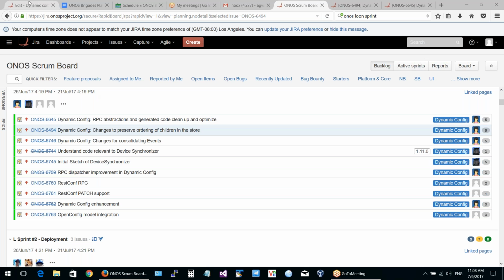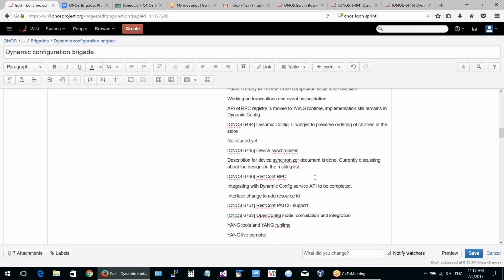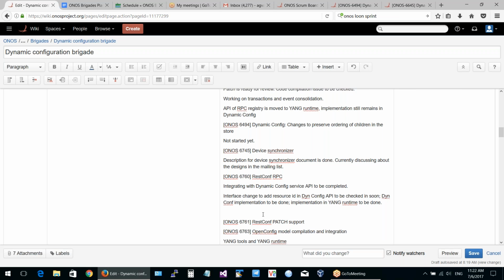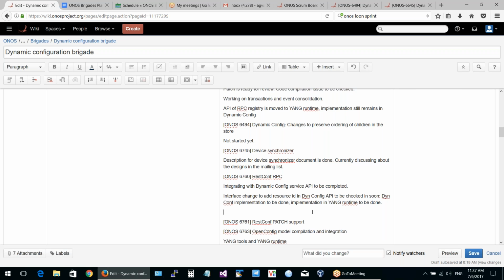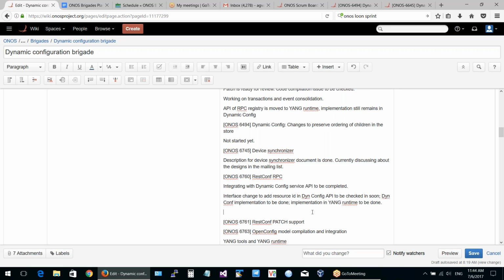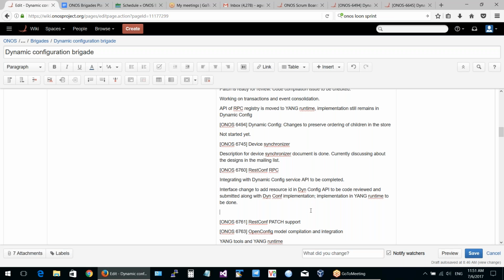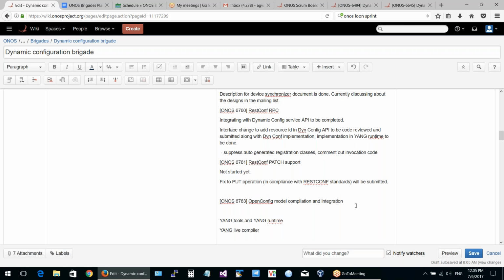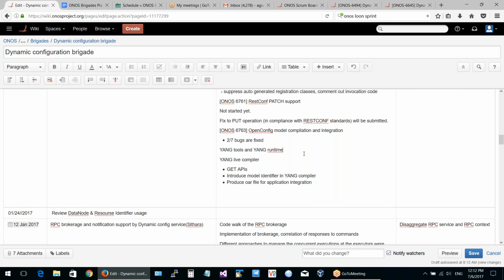2017-07-06 ONOS Dynamic Config Brigade Weekly meeting